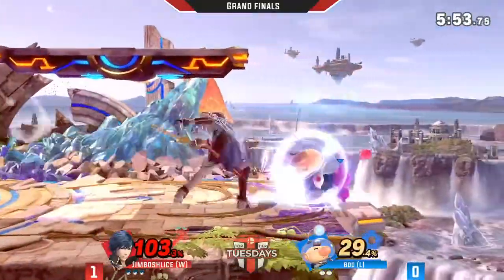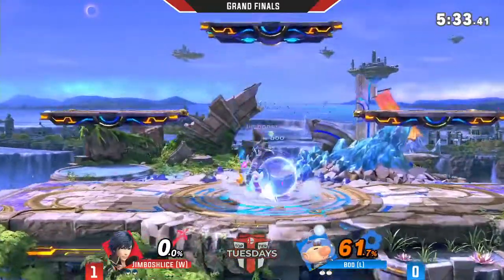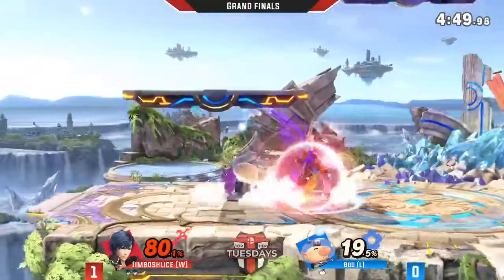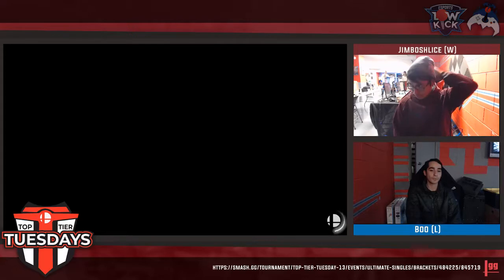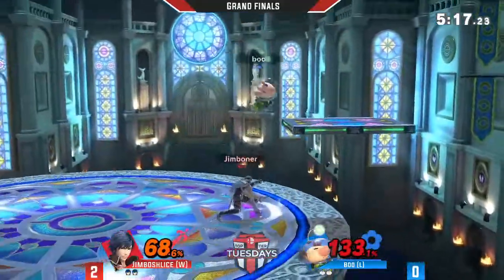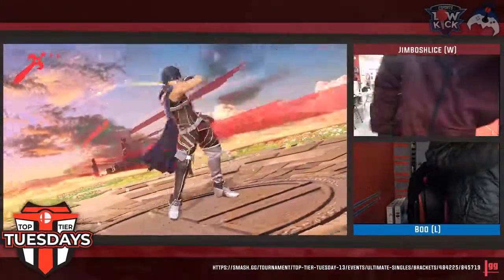Top Tier Tuesday #15|Grand Finals| JimboShlice (Chrom) vs Boo (Olimar)